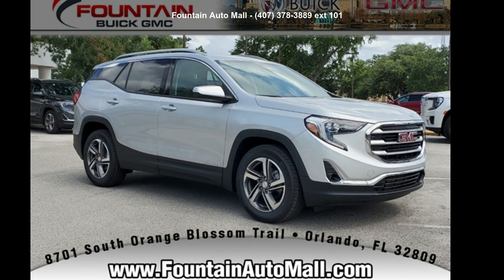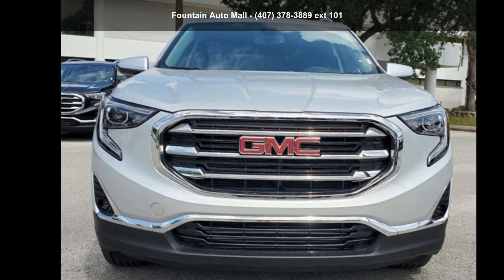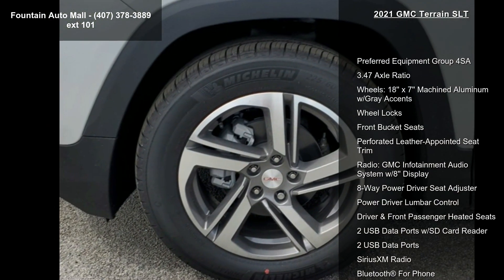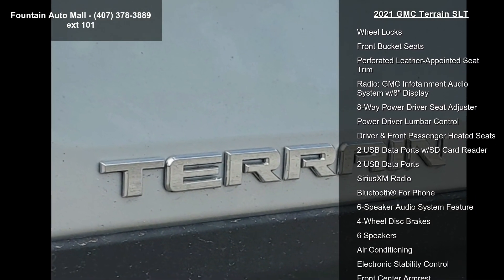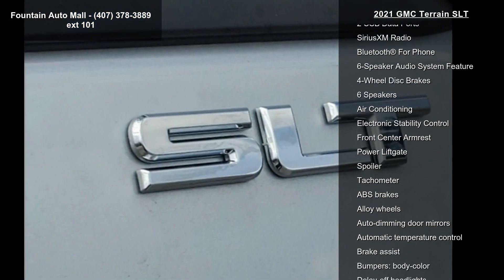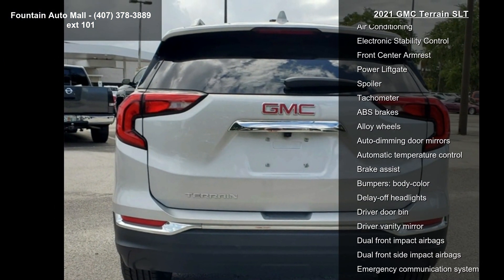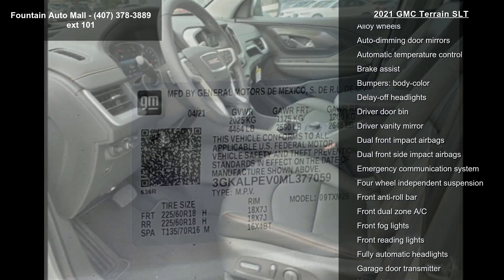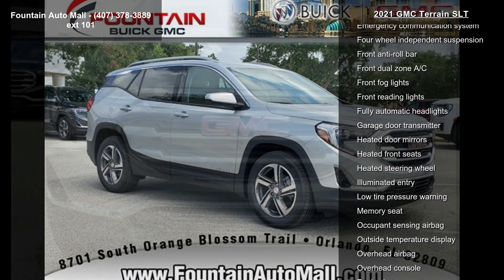2021 GMC Terrain SLT - Fountain Auto Mall - Orlando, FL 3...